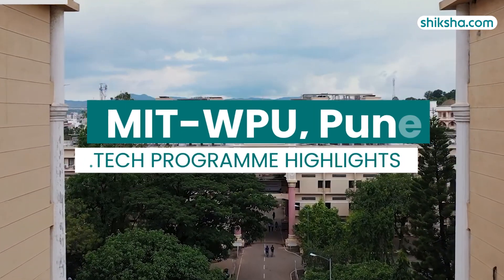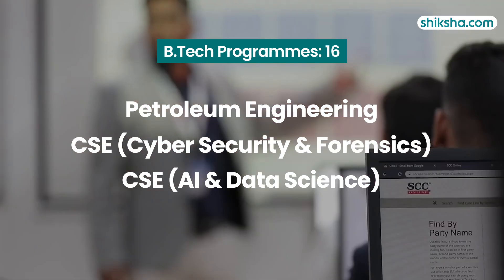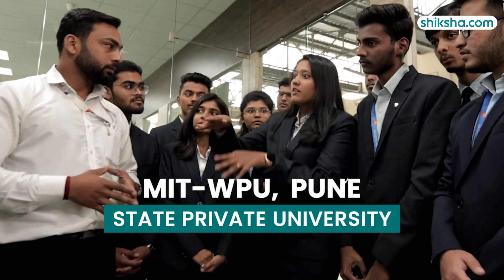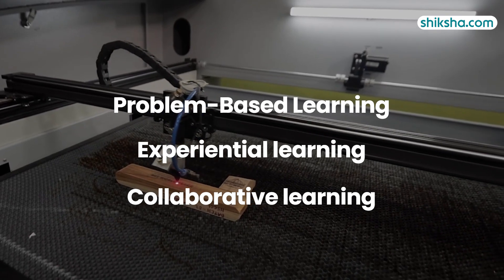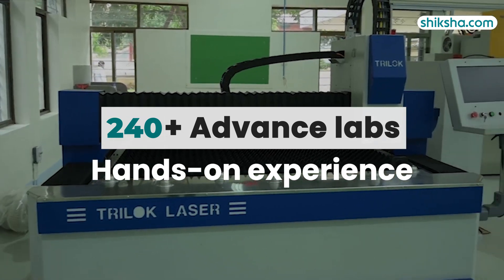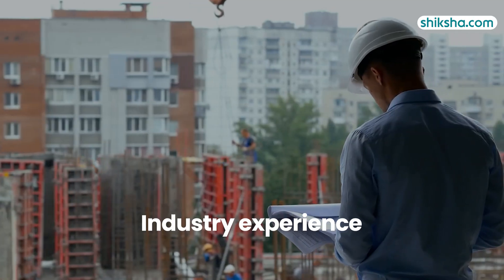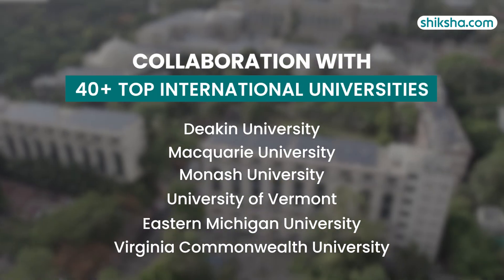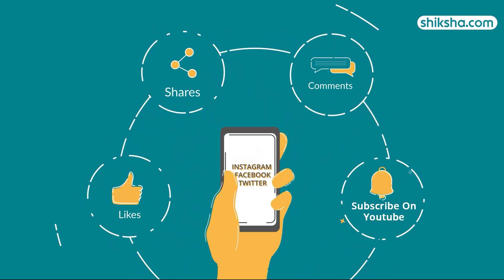Top Highlights of B.Tech Programme at MIT WPU Pune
📲WhatsApp "Guide" to 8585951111 and jumpstart your career today!

What makes the B.Tech curriculum at MIT World Peace University (MIT-WPU), Pune stand out? From cutting-edge specialisations like Robotics and Gaming to strong NIRF rankings (Top 101–150 in 2023 & 2024), here are the top things you need to know about MIT-WPU’s future-focused engineering education.